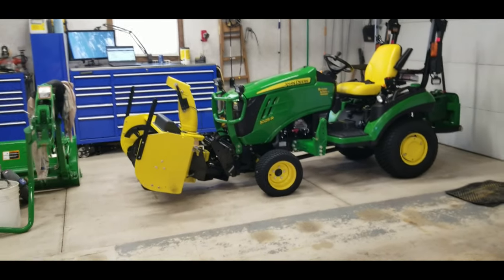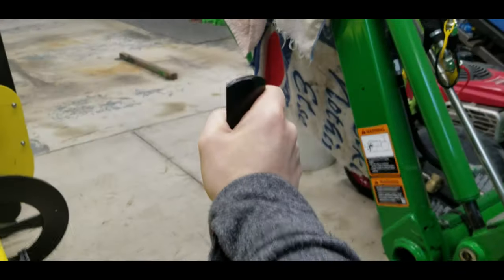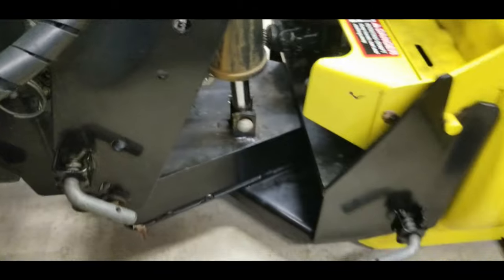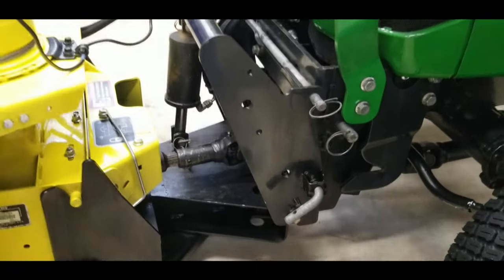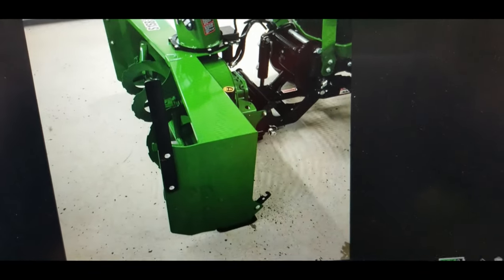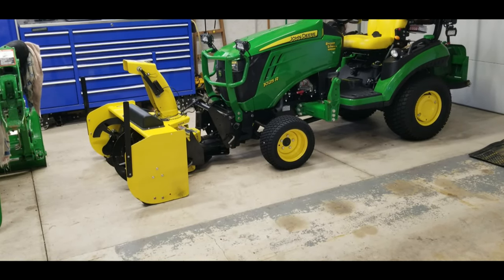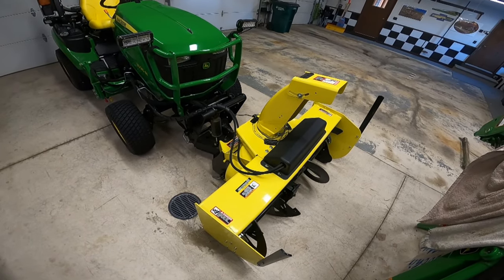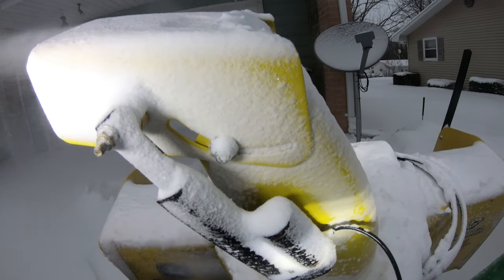Why I'm in the market for a new snowblower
The search for a better snowblower for the John Deere 1025R
BE SURE TO CLICK THE 👍 BUTTON!!

🚜My Lawn Care Equipment
🔻2019 John Deere 648R QwikTrak Commercial Stand-on Mower
     🔹48in Deck with Mulching Kit Installed
     🔹D'ttach Manufacturing X-Blade Adapter Kit
🔻2017 John Deere 1025R with 200+ Hour
     🔹54D AutoConnect Deck with mulch kit
     🔹120R Loader
     🔹47in Snowblower
     🔹Fimco LG-40-3PT 3-Point Sprayer
     🔹Ohio Steel 48CP Core Plug Aerator (Modified)
     🔹1,500 LB Custom Built Lawn Roller
🔻Stihl KM 111 R - Kombi Powerhead
     🔹FCS-KM Straight Shaft Edger
     🔹FS-KM Straight Shaft Line Trimmer
     🔹KW-KM PowerSweep

🎵 Music🎵
▶️Intro Song